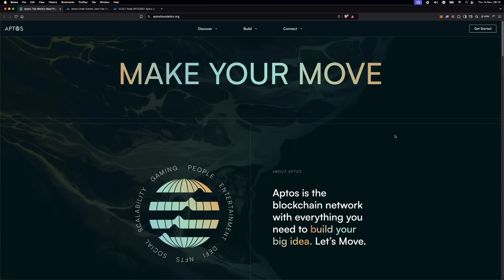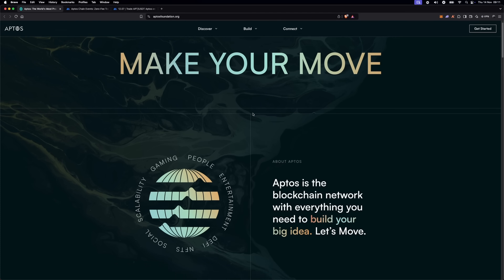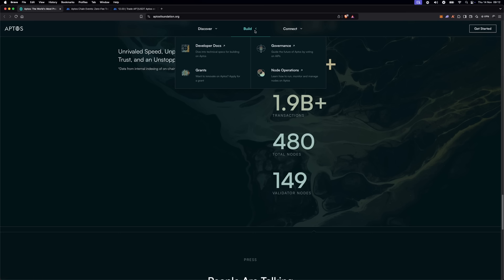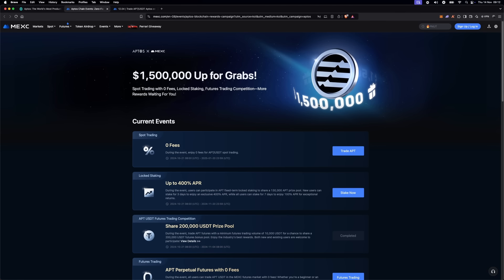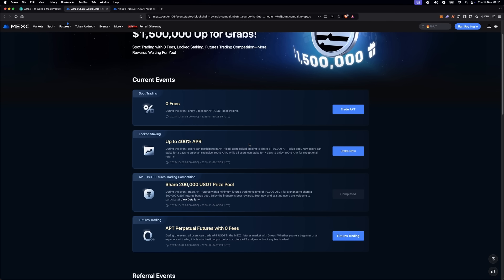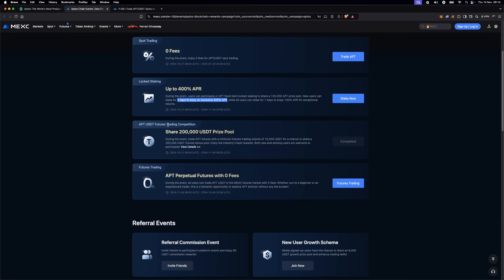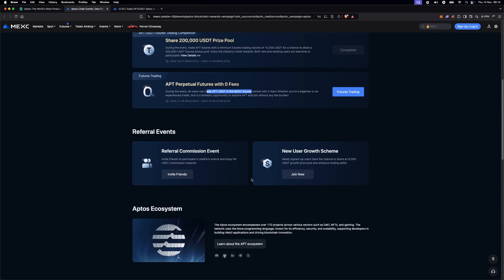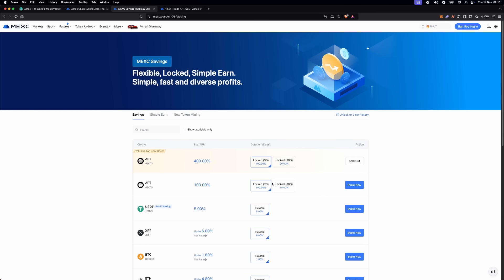APTOS - The event on MEXC has just launched!